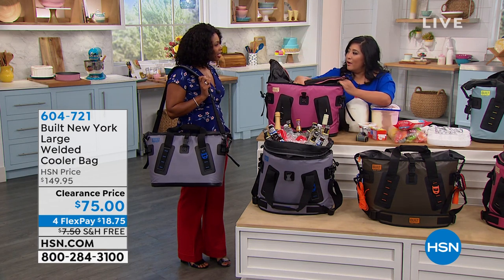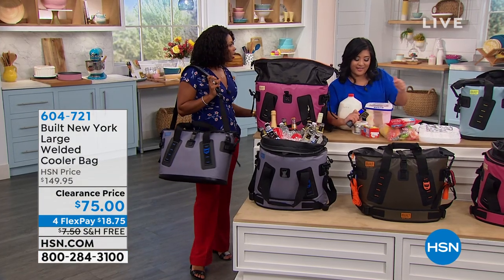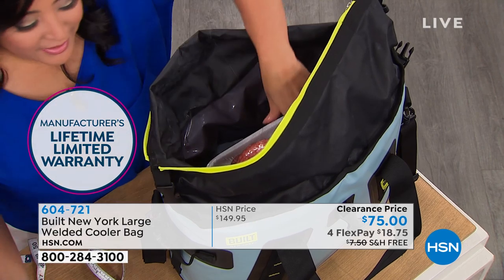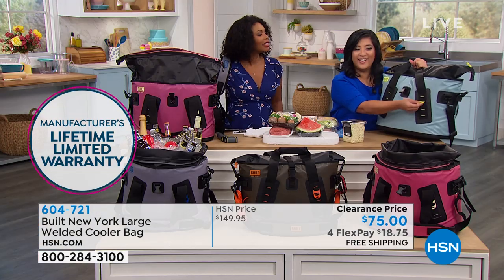Built New York Large Welded Cooler Bag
Where will your adventures take you? To the beach, on the boat, to the campsite? Be prepared for any excursion when you bring this cooler bag along. Made of tough materials with welded seams, it's resistant to punctures and abrasions and built to carry heavy loads. Freeze lock insulation keeps ice cold for up to three days and the generous capacity gives you plenty of room. When adventure beckons, you'll be ready to answer the call.

    Welded cooler bag
    Removable shoulder strap
    Use and care tag

    This product must be properly prepared PRIOR to use. The cooler itself must be prepared and cooled down before use. Preload your cooler a few hours prior to use, using a sacrificial bag of ice to cool it down. Then when you are ready to use it, the temperature of the bag will be cool enough.
    When in use, try to keep the cooler bag in a shady, covered area. Avoid direct sunlight.